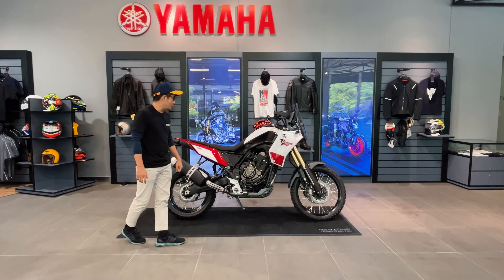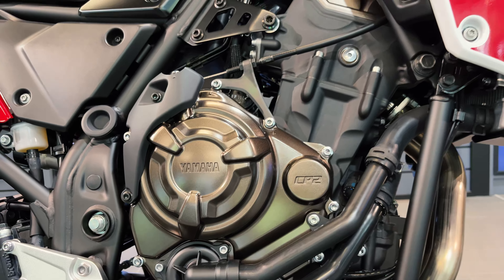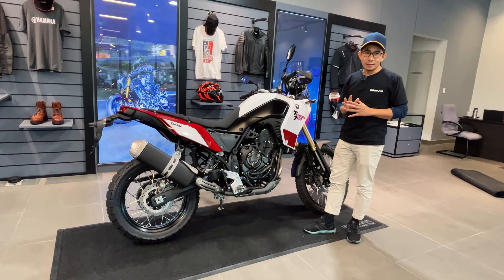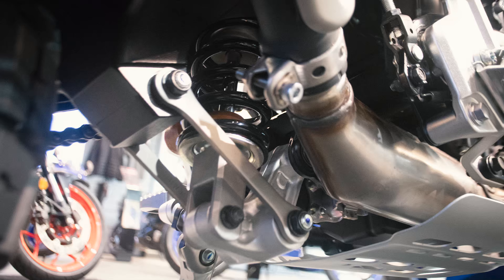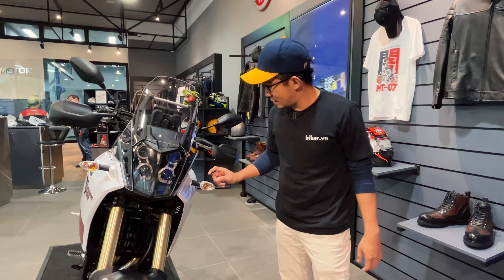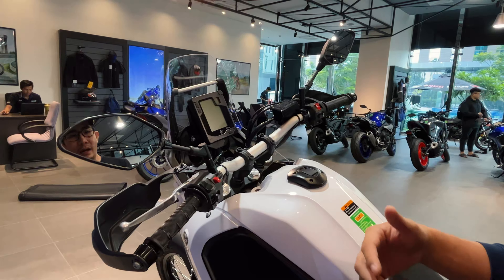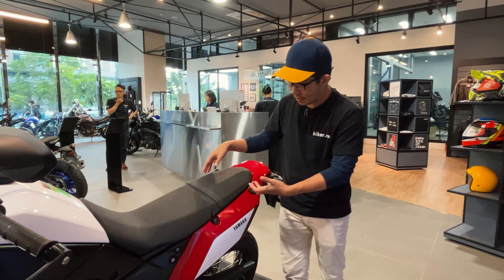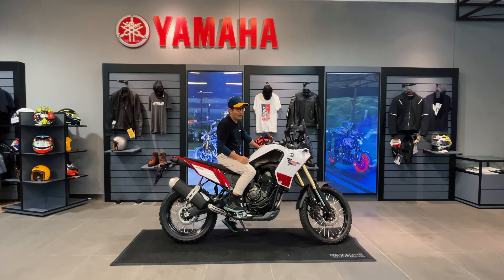Giới thiệu Yamaha Ténéré 700 2021: Xe ngầu và chất, mỗi tội yên cao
Dòng xe Adventure Touring ngày càng trở nên sôi động ở thị trường mô tô Việt Nam, và Yamaha Ténéré 700 là chiếc xe mới nhất gia nhập dòng xe này. Nếu những chiếc Adventure Tourer khác như BMW R1250 GS, Honda Africa Twin, Ducati Multistrada V4 S, hay Triumph Tiger 900 Rally (mới đây là Tiger 1200 Rally) đã tạo dựng được tên tuổi thì Ténéré 700 là một lựa chọn mới trong phân khúc này với triết lý làm xe tối giản của Yamaha dựa trên nền tảng CP2 đã có tiếng vang.

Mua các sản phẩm khác ở link này để ủng hộ mình nhé

Tặng mình một ly cà phê nhé nếu bạn thấy video này hay:
Ly cà phê của bạn là nguồn động viên khích lệ đối với mình.